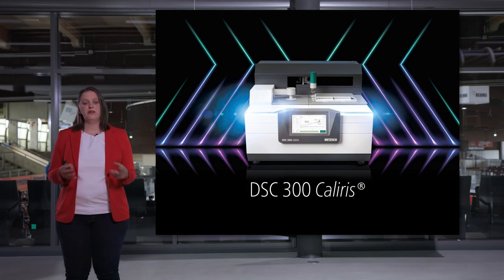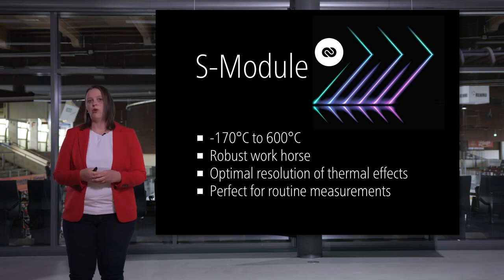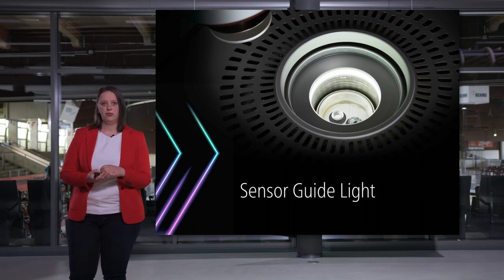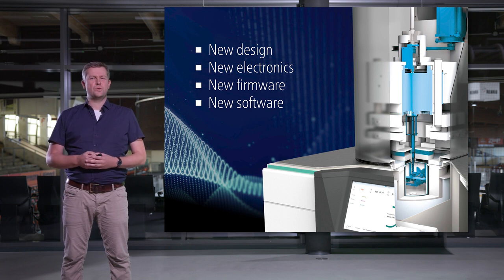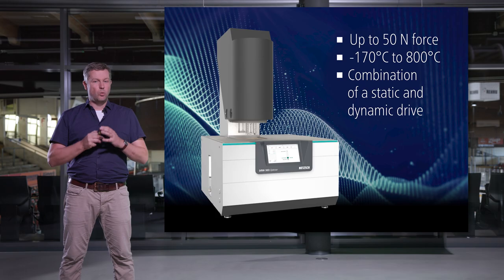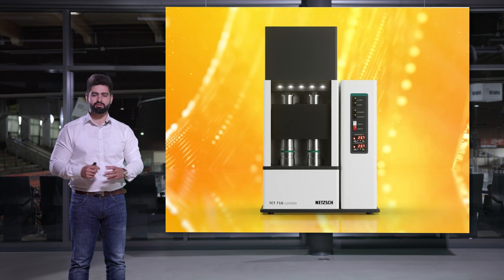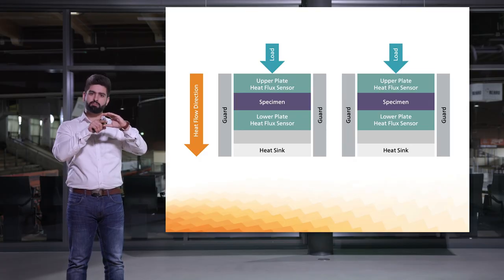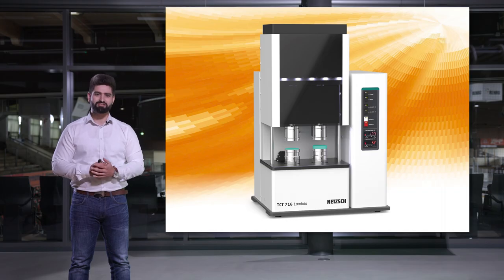NETZSCH TECH TALK 2023 – Unleashing Thermal Innovations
Unleashing Thermal Innovations

NETZSCH TECH TALK is a condensed talk on the latest technological advancements in Thermal Analysis.

Join our three product experts and let them guide you through new and exciting innovations in the world of materials characterization, starting with a brief introduction of Dr. Jürgen Blumm, CEO Business Unit Analyzing & Testing.